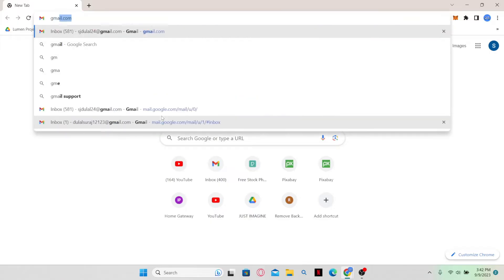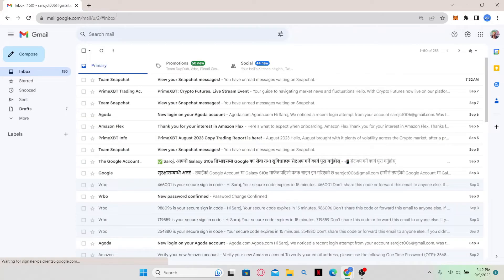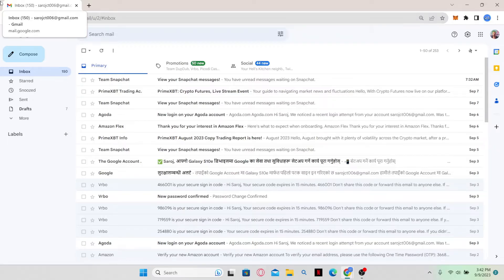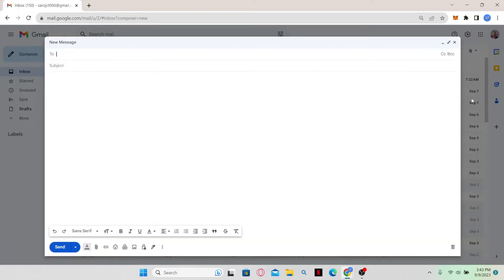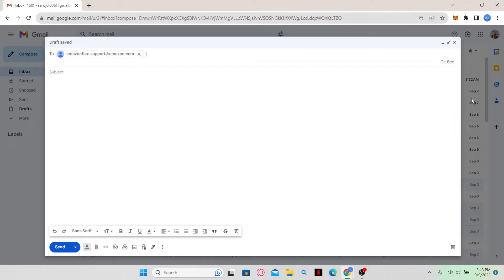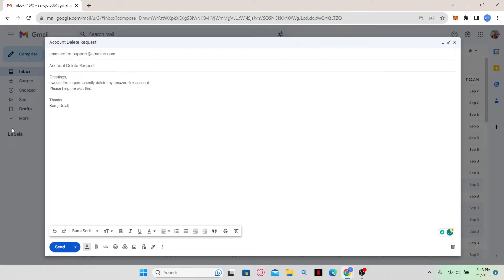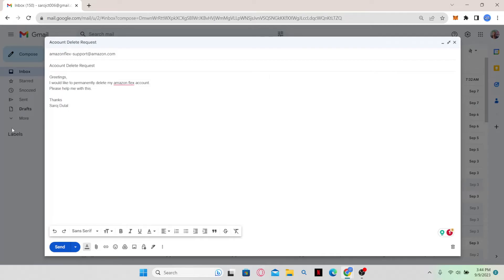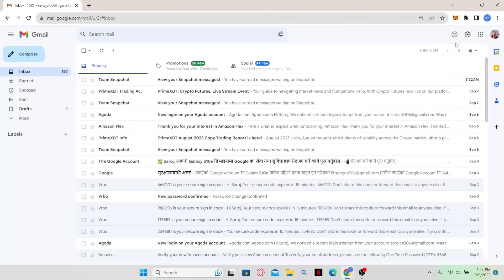Amazon Flex Account Deletion: How to Delete Amazon Flex Account 2023?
In this video, I will show you how to delete your Amazon Flex account. This is a quick and easy process that can be done in a few minutes. I will also cover some of the things to keep in mind when deleting your account, such as what information will be deleted and how long it will take for the process to be completed.

0:00 Intro
0:11 Amazon Flex Account Deletion
1:11 Outro

The content is created only for information and educational purposes and we don't represent any official products or services shown on the video. If you have any serious problems with the websites or apps,  we recommend you go to the official Support page of the authorized service or product.